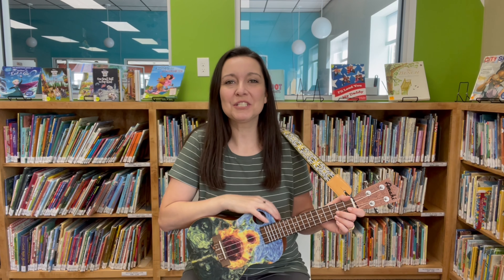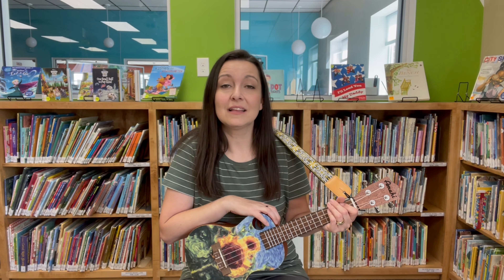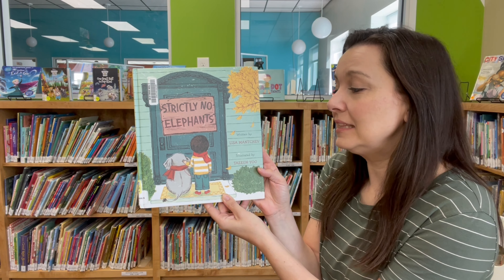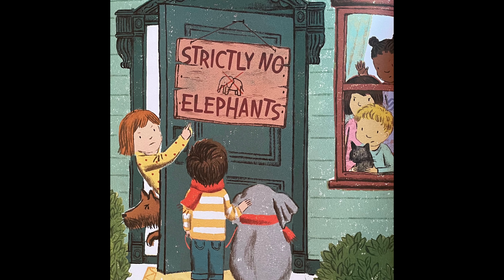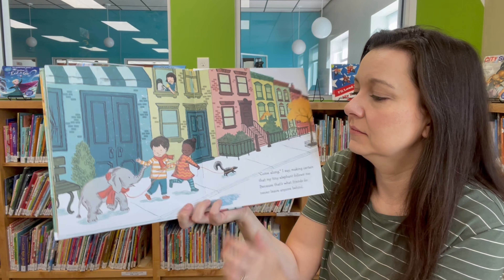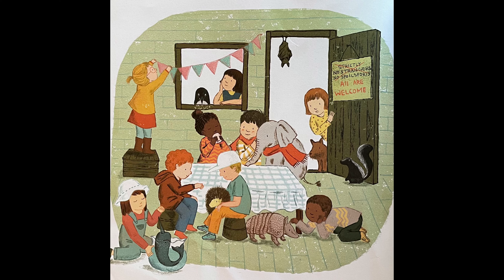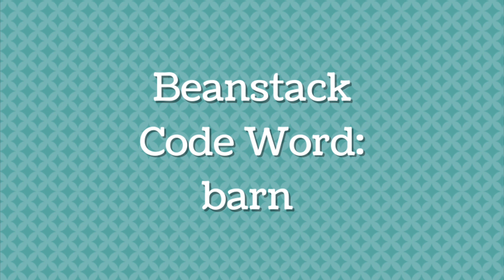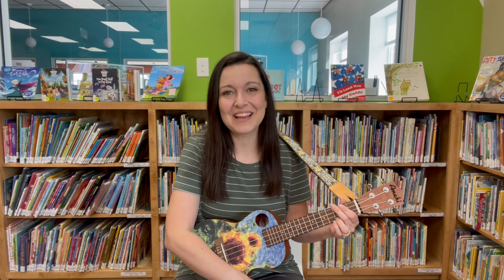Pets Virtual Storytime & Field Trip to a Horse Barn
Join Ms. Bridget for a storytime all about pets! We read a story about a pet problem, sing some fun songs, and visit a horse barn. Watch as storytime premieres on Tuesday, August 3 at 10:30 a.m. or anytime afterwards. Listen for the Beanstack code word!

Stop by the library for your craft bag for this storytime!